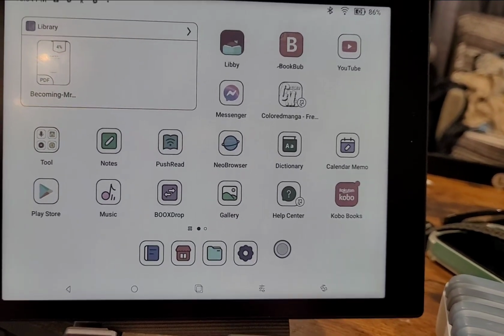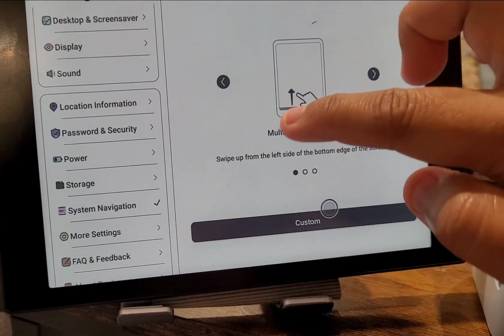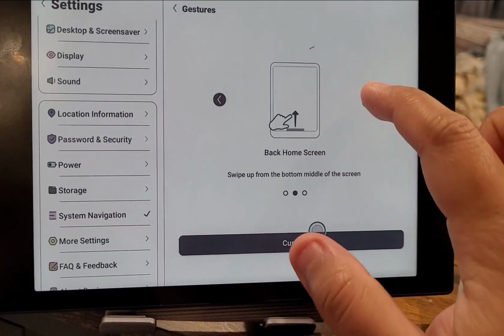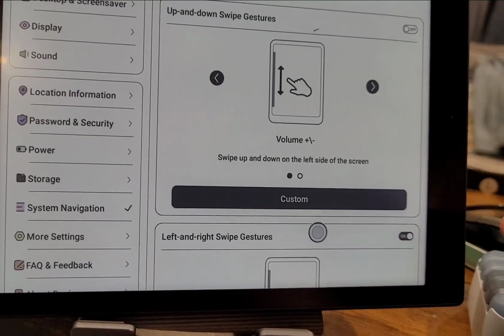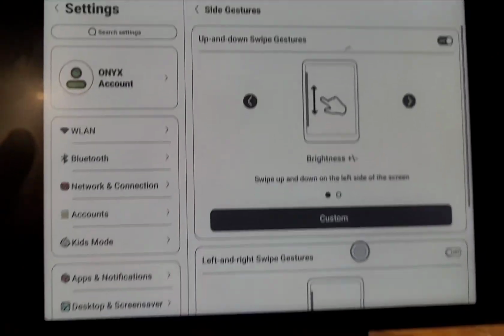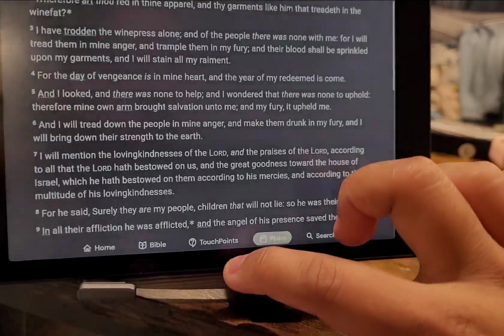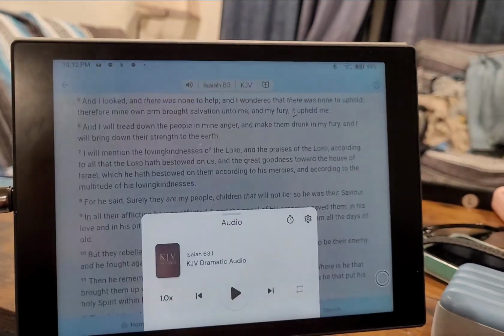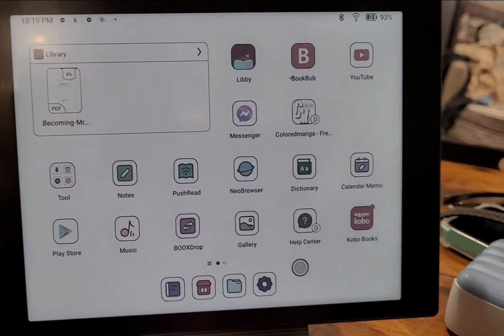TUTORIAL: Maximizing BOOX Ereader Gestures & Controls | Quick Access to Multitasking, Refresh, Etc.